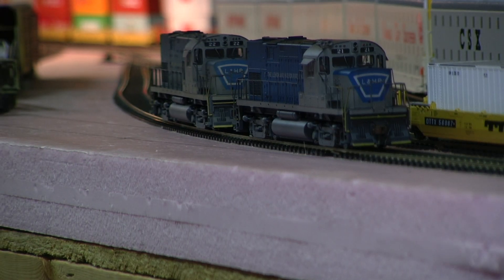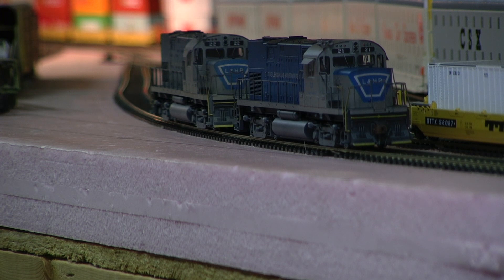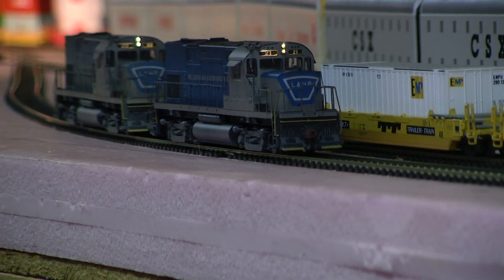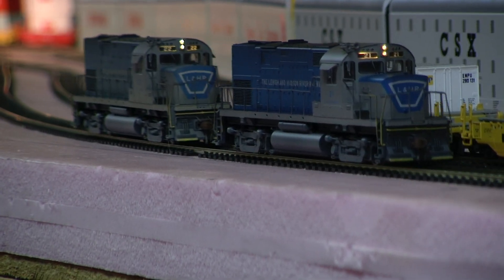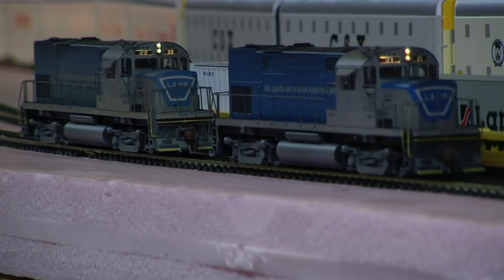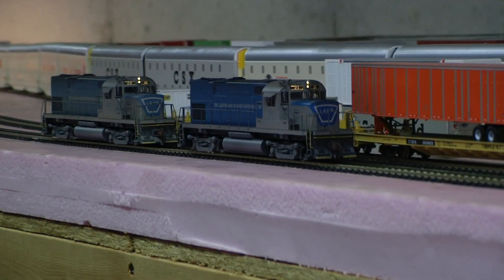Custom Weathered Atls C420 LHR with Tsunami Sound